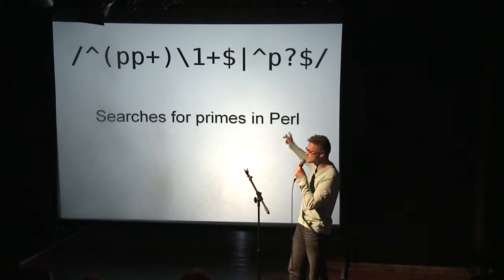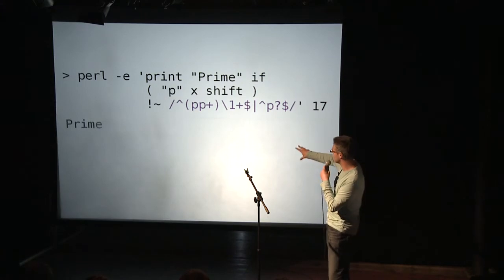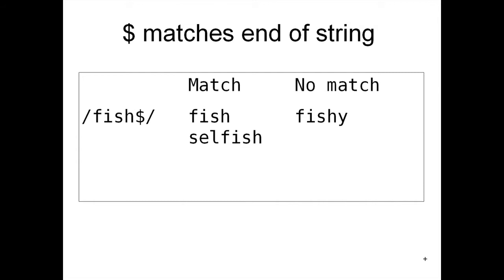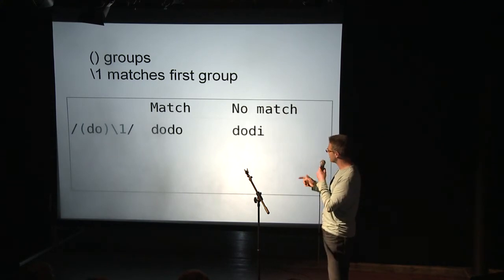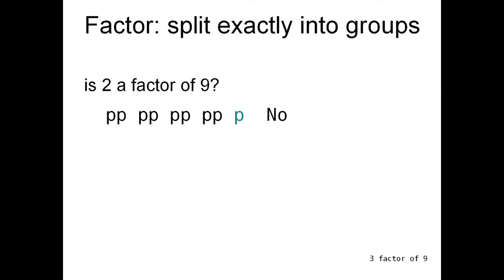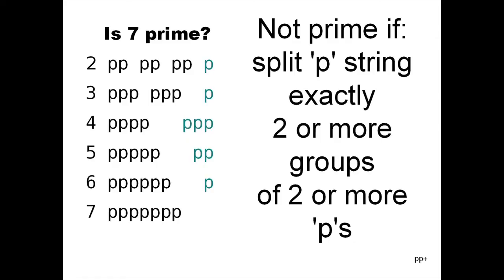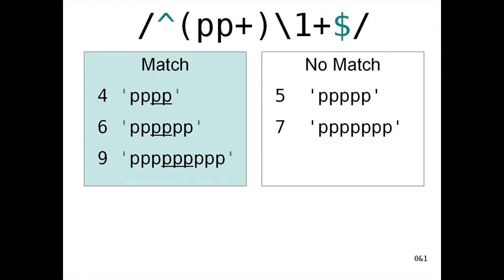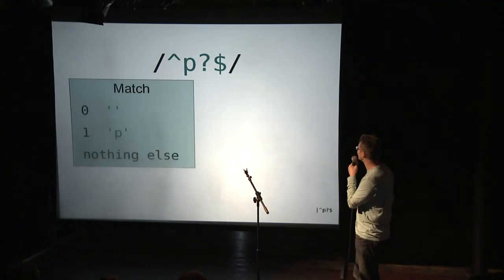Ignite Bristol 07 - Anthony Wood - Perl Prime Numbers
Is this the fastest lesson in programming ever? Anthony tells you everything you need to know about a string of characters we thought was simply a corrupted PowerPoint file...